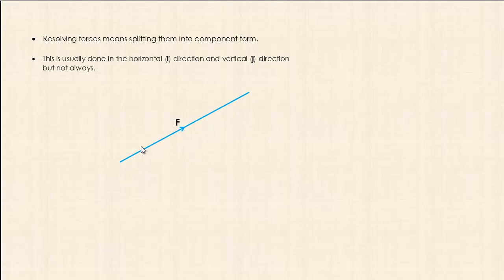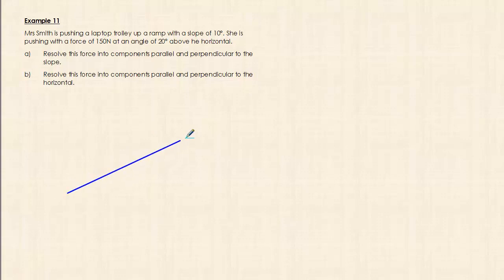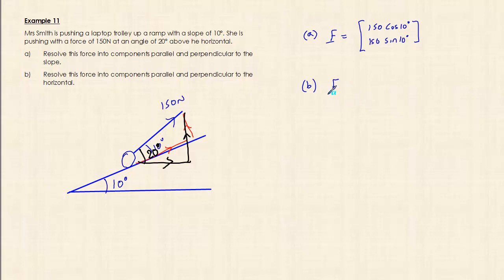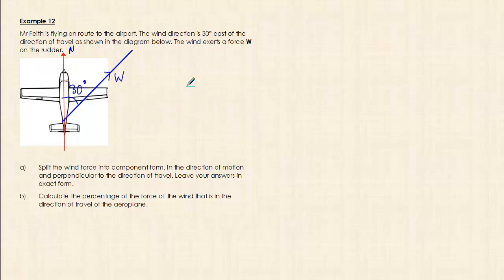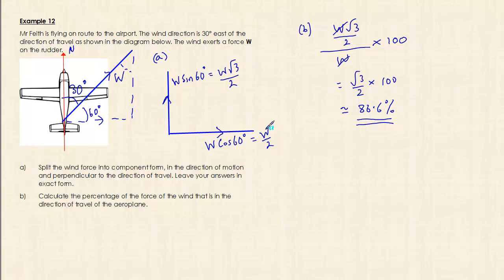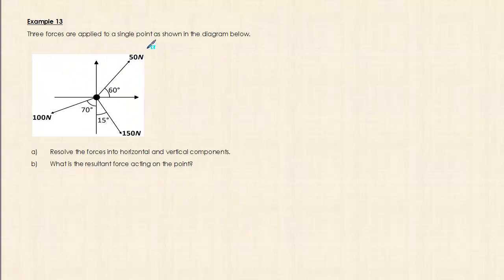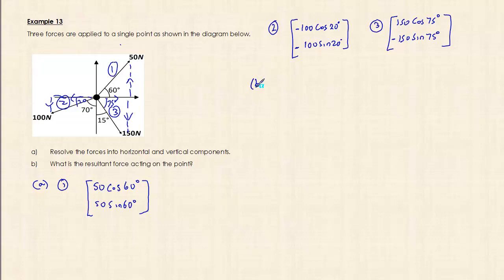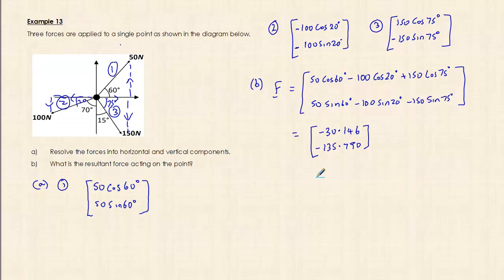App Vectors Resolution Of Forces 1